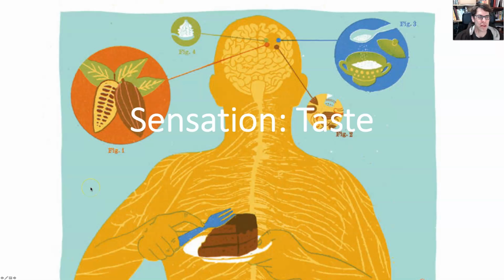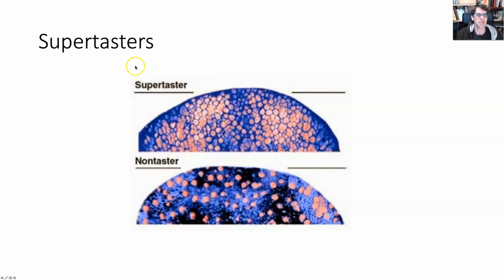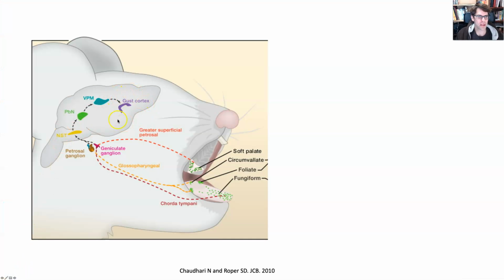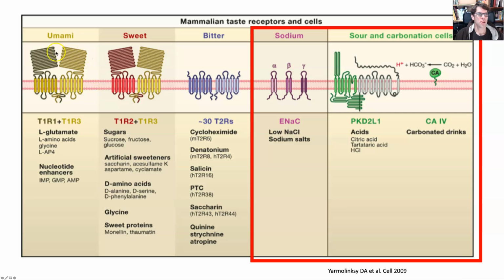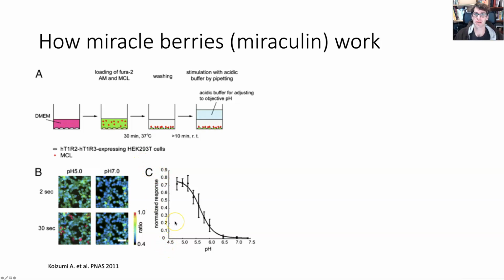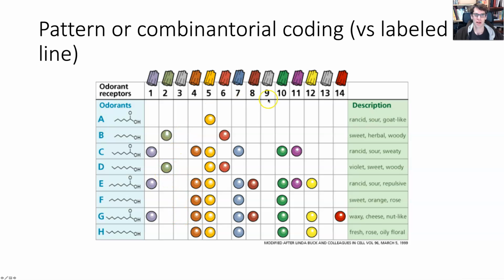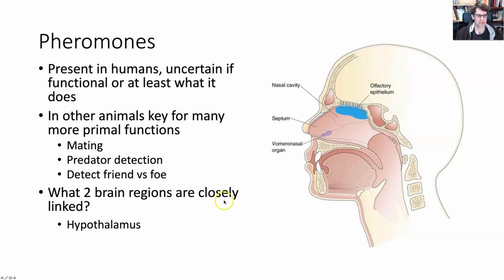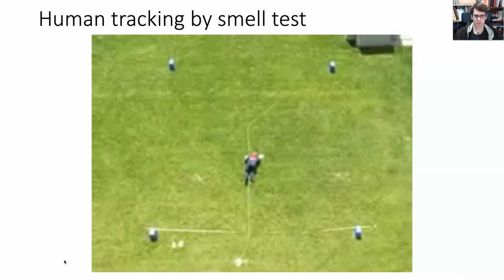26 - taste and smell